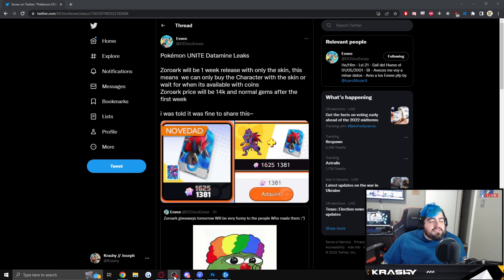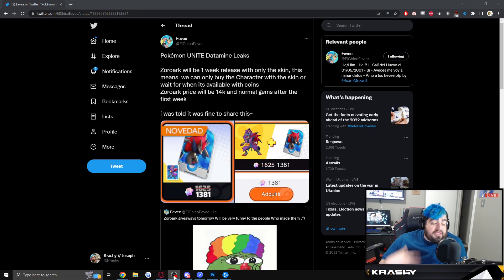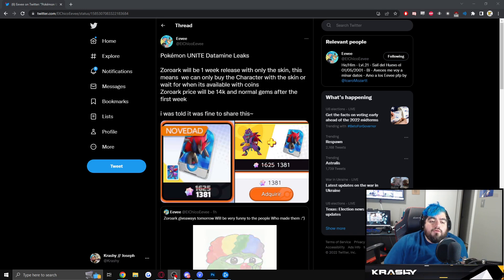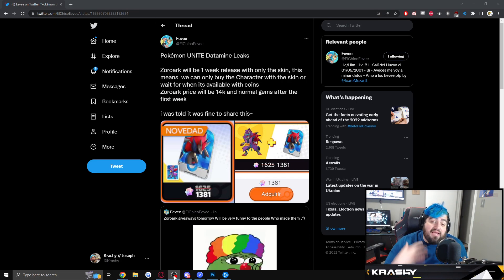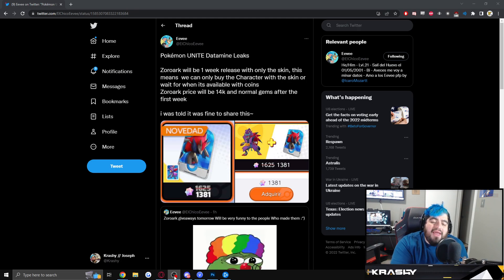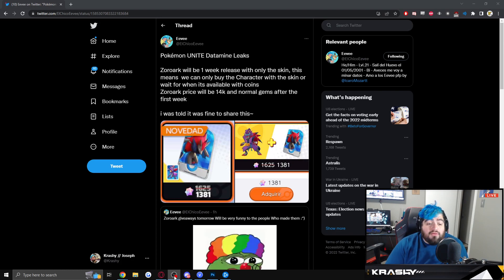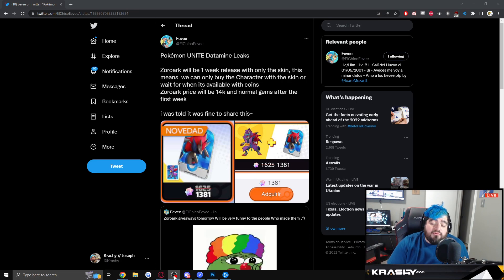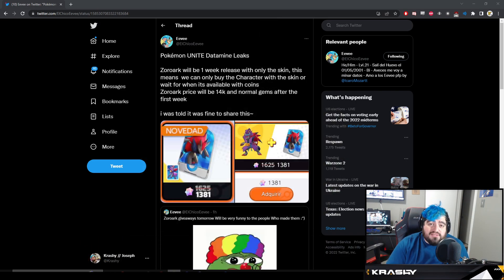ZOROARKS RELEASE IS ABSOLUTELY SHAMELESS! *Forced Holowear Purchase* - Pokemon Unite!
Disgusting, disrespectful and shameless...What more can I say?

►GAMING EQUIPMENT: